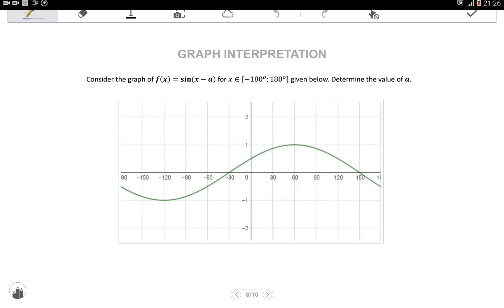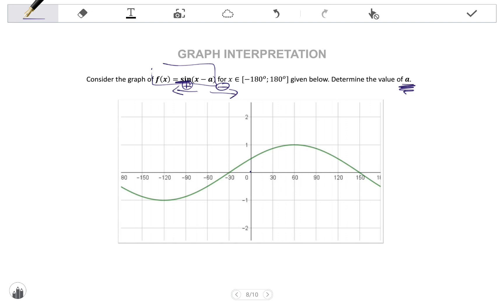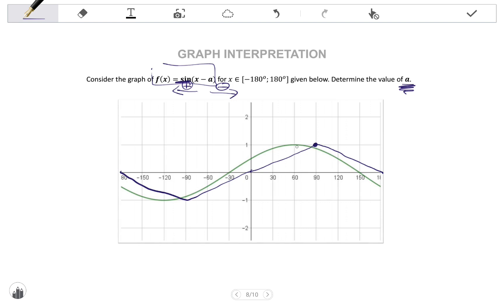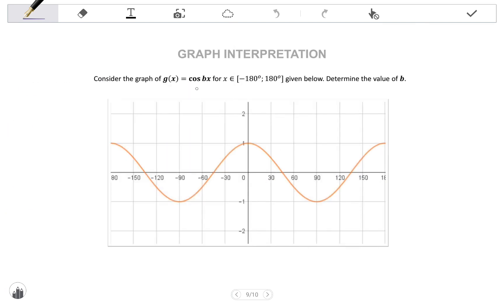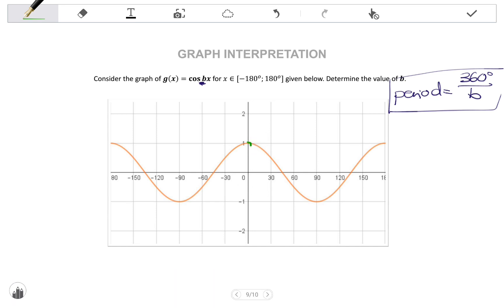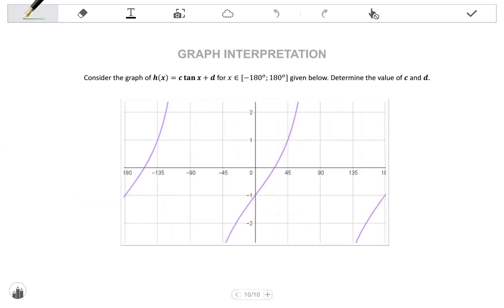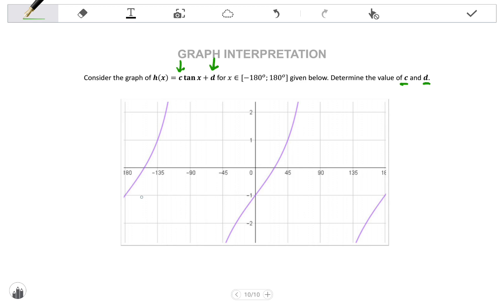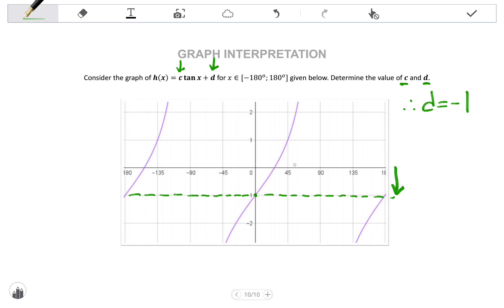12 TRIGONOMETRY Equation of trigonometric graphs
In this video I work through three examples of finding the equation of a trigonometric graph.